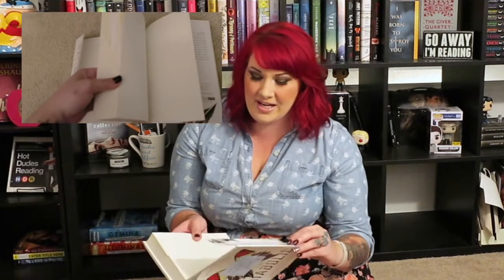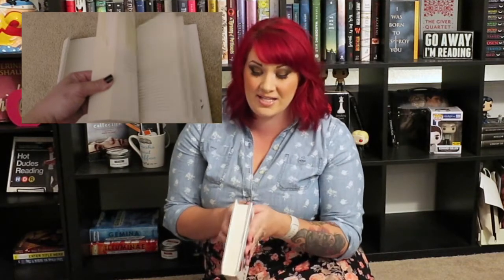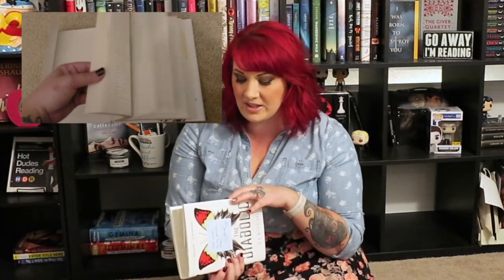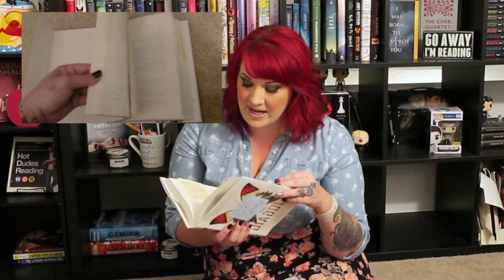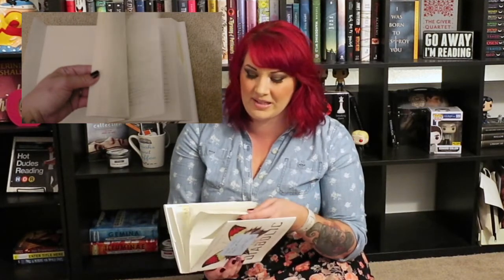YA Quarterly Box Unboxing | S.J. Kincaid Curated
Christy got her first ever Quarterly Box and wanted to unbox it with you! Warning: She says EXCITED way more times than necessary.

Nancy: @ravenousreadr/@ravenousreader
Christy: @diamondxgirl

Literary Young Adult Box

Receive three books a quarter, including a brand new release annotated by the author with hand-written notes, two more curated titles and delightful bookish goods—all delivered to your doorstep.